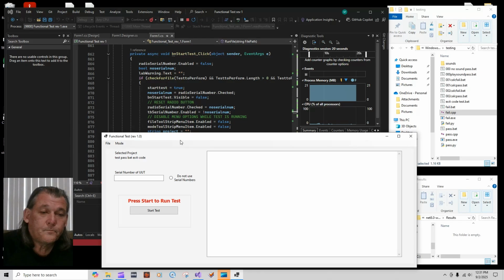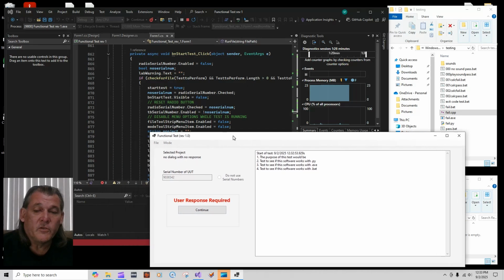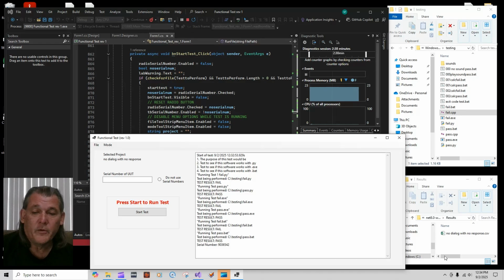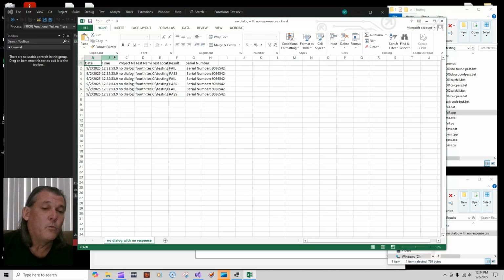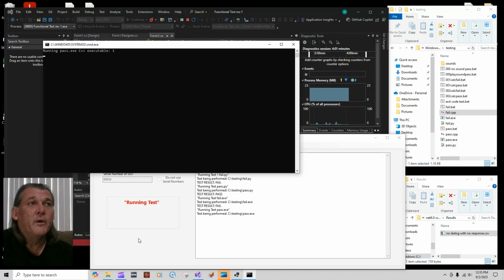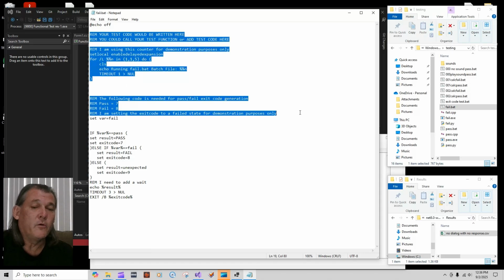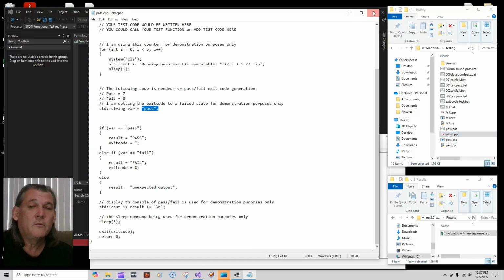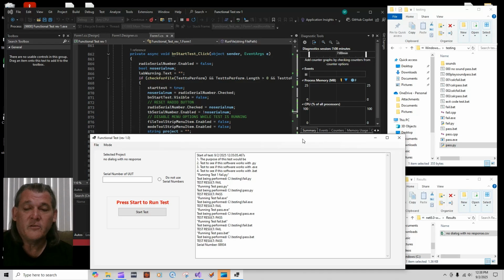4075 Functional Test Software (Demonstration) Python, Executable, Batch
This is a demontration of how to use this software with:
1. Python Scripts
2. C++ executables
3. Batch files

I will release the source code after further testing of this software